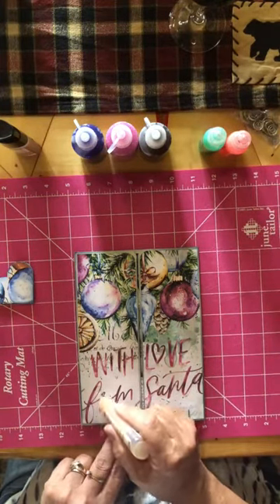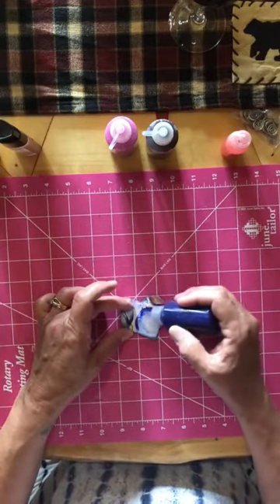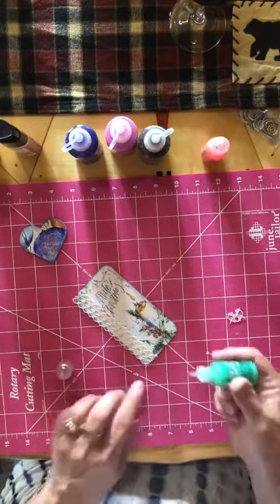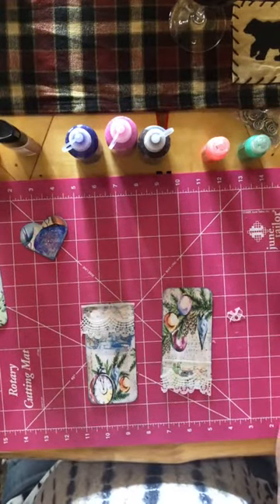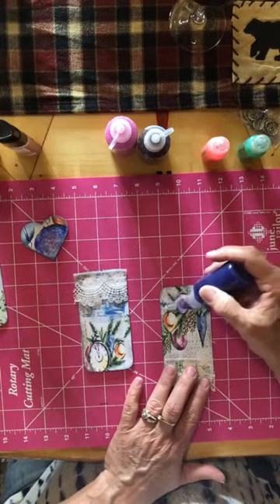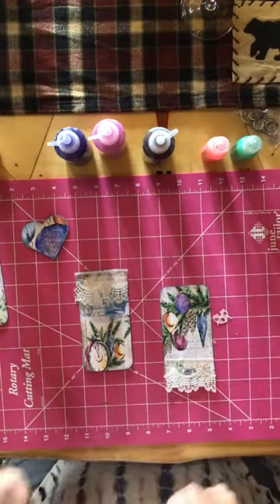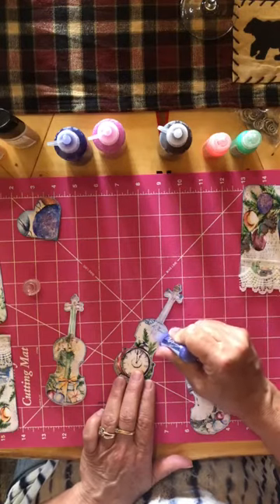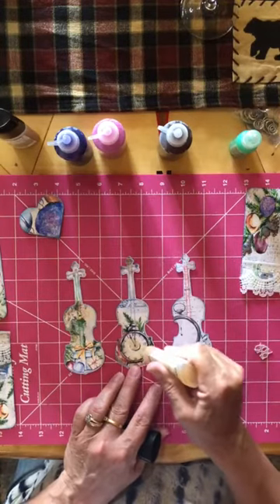Creating Christmas Ephemera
You can also search for christmasinjuly2002project in the Sweet Pea Papers Facebook group to see all of the individual flip-throughs and pictures created by the non-collaboration members